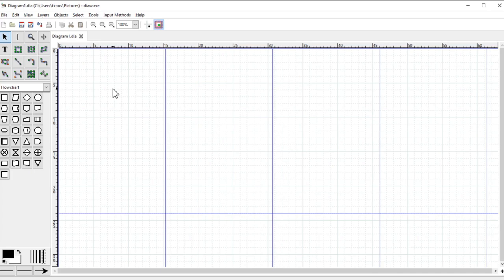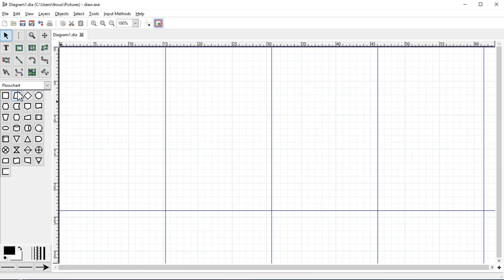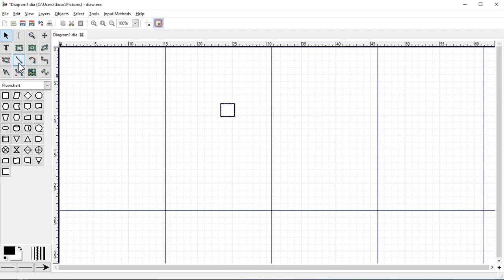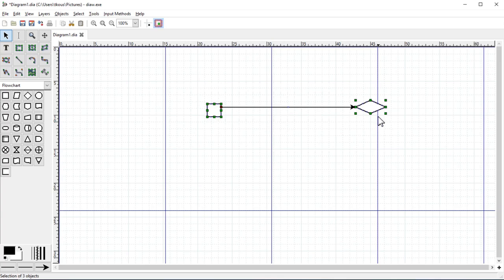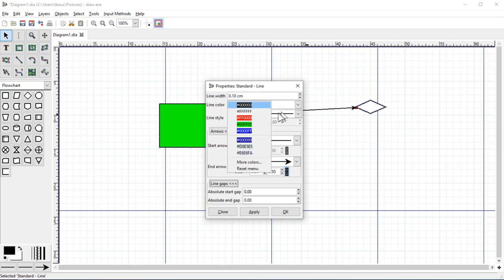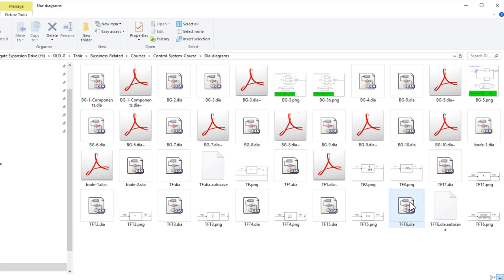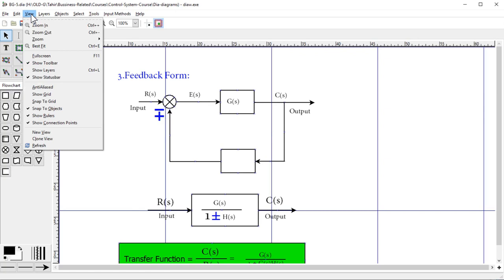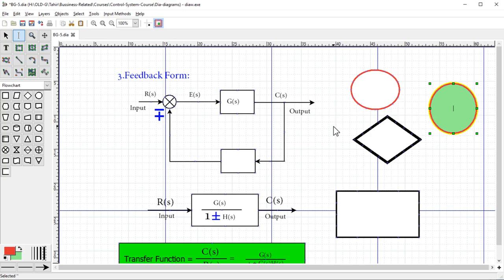Dia A Free Open Source Flowchart Maker for Online Teachers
(The largest Latex Course on the Planet: More than 8 hrs of Video Content)
This is a video tutorial on Dia which is a tool for making flowcharts and flow diagrams of many types and for various applications including UML, SADT and database diagrams, ladder and electrical diagrams and many other types of flowcharts. Dia is an open source free software which can be downloaded from sourceforge.net. I will show you how to create a flow diagrams and at the end of the video, I will also show you how I create lecture for my courses using dia flowchart maker. I will show you an example of dia flow diagram which i made for my control systems engineering course.